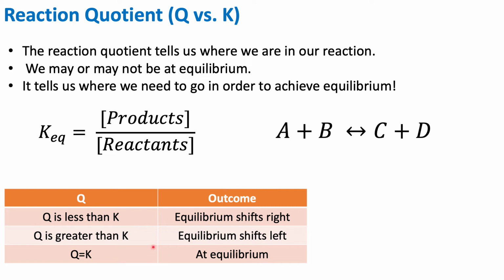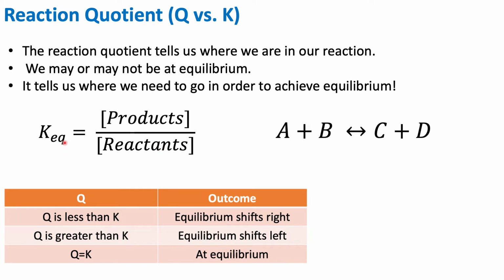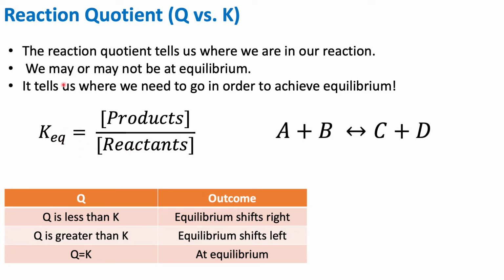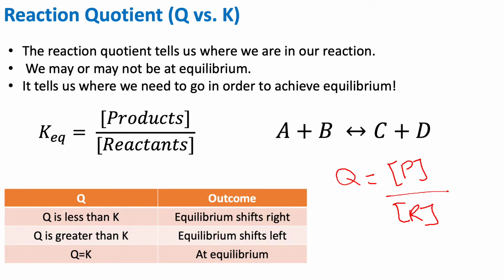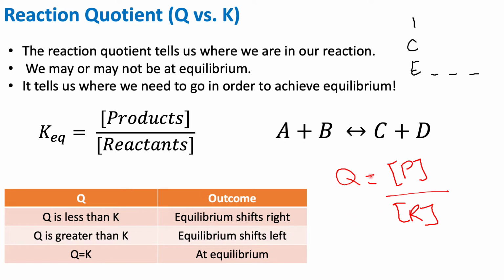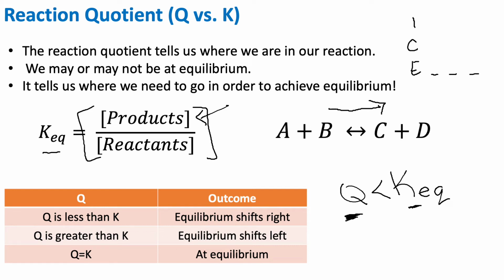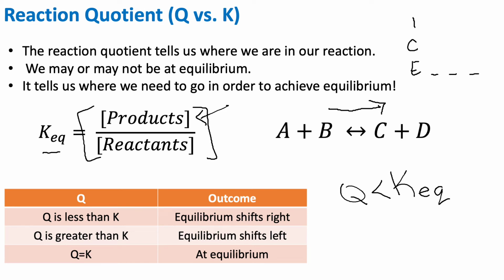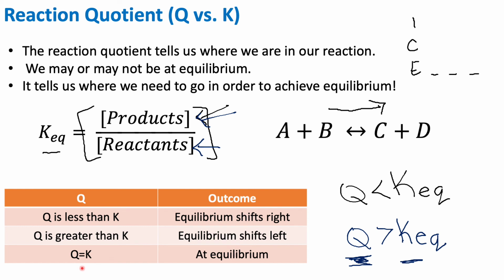Reaction Quotient (Q vs K) | Chemical Equilibrium | Chemistry